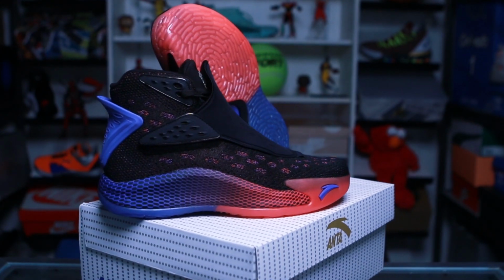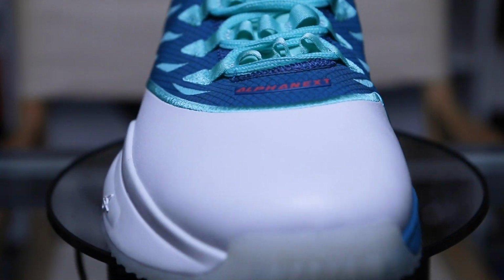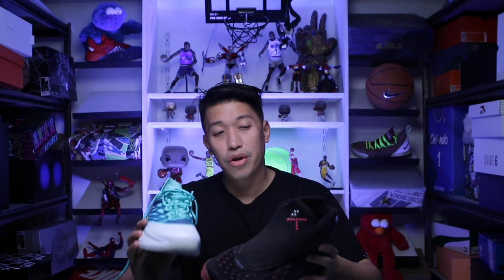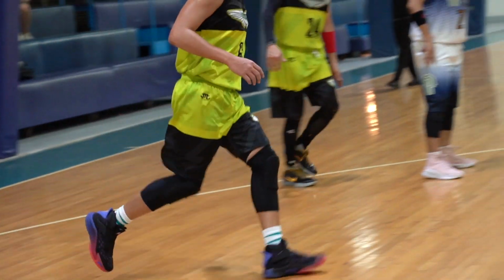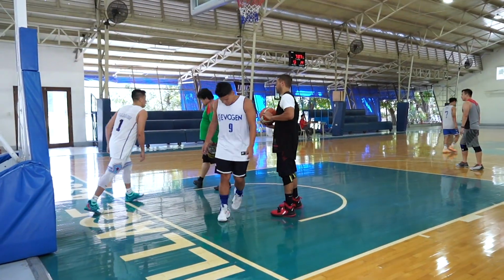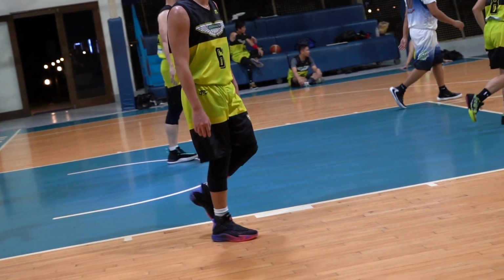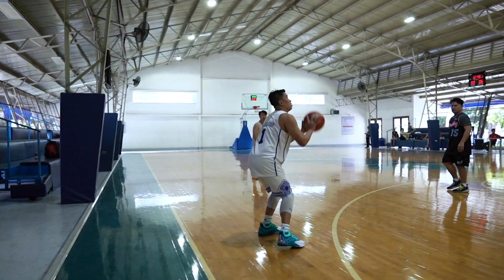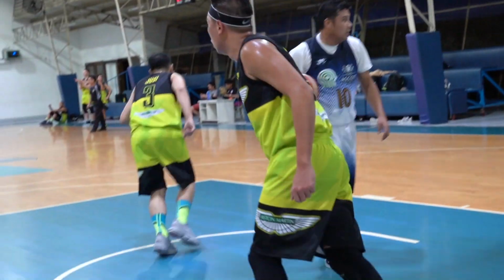KT5 or the GH1 Alphanext, What is the difference in the A Flash foam? RAFFLE WINNER ANNOUNCED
KT5

GH1